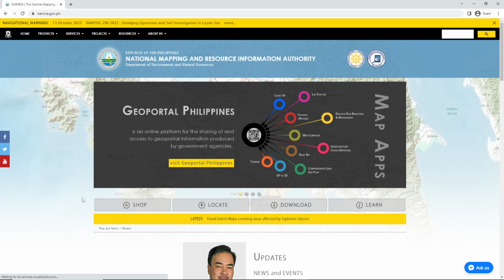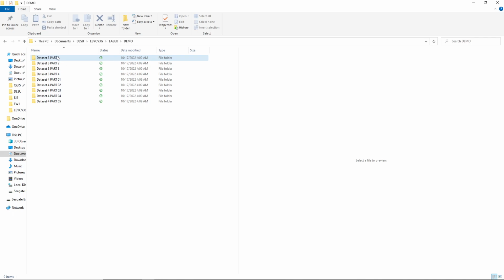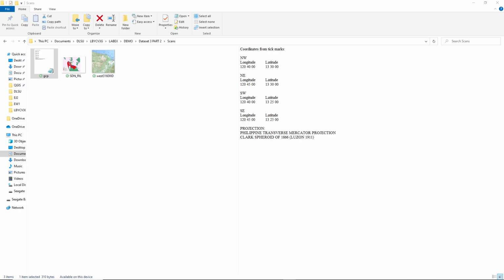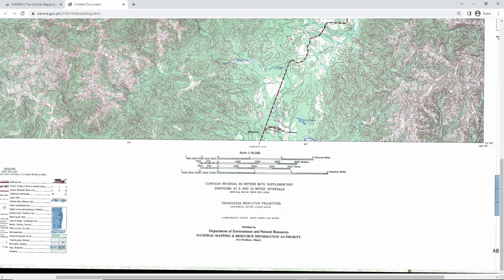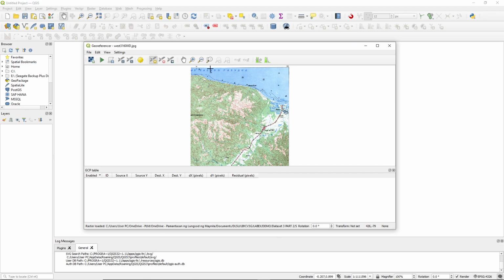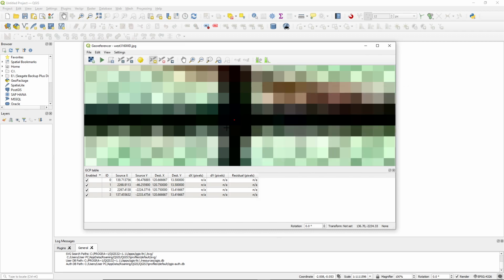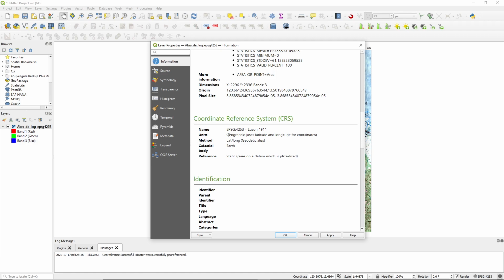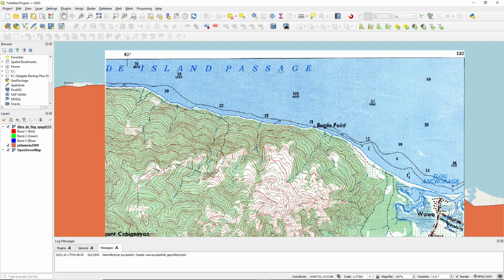[LBYCV3G] Georeferencing Scanned Images with Available GCPs